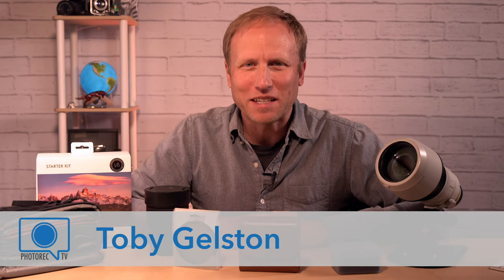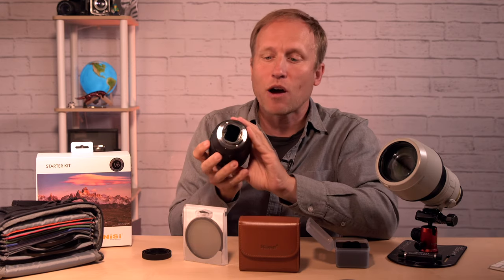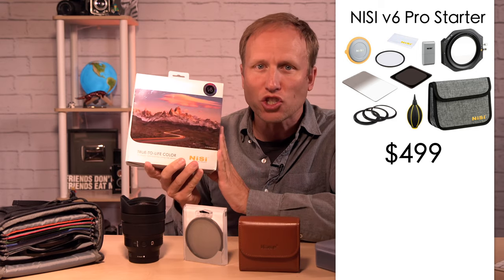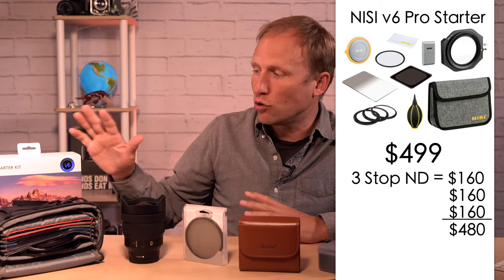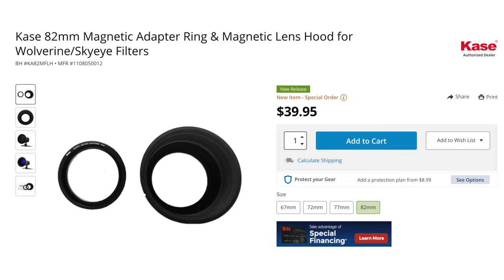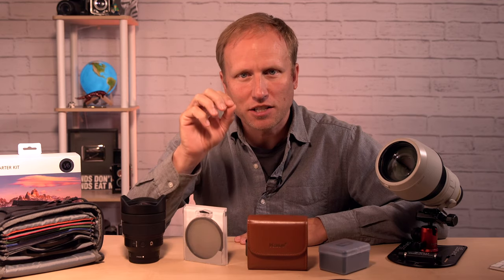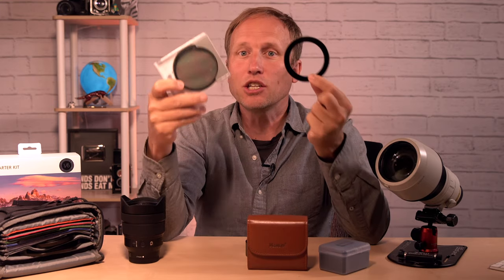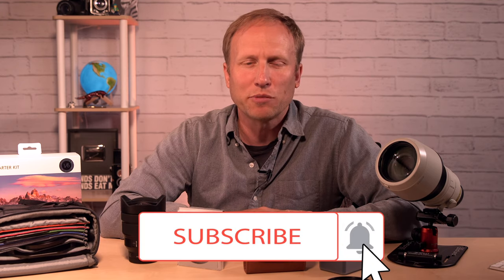Filter Kits - Best of 2021 Kase vs Nisi vs Haida vs Hoya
UPDATE - APRIL 2023! I have a new favorite filter system. It improves on the Kase design with color coding

Video info
Kase vs Nisi vs Haida - what's the best filter system in 2021? I take a look at the pros and cons of each of these systems.

0:00 Welcome
0:20 The ONE Filter you need
1:24 Haida System
4:58 Nisi Kit
8:18 Kase Wolverine Magnetic
11:49 Basic Filter Set
13:07 Step Up Rings Suck
15:00 Filter Acc and Wrap up

Wolverine Kase Magnetic Kit
Magnetic Lens hood
Kase Magnetic Step Up Ring

Nisi v6 Pro Starter Kit
Nisi 6 stop ND

Haida Rear Filter Kits

Hoya CPL Filter
6 Stop ND Filter